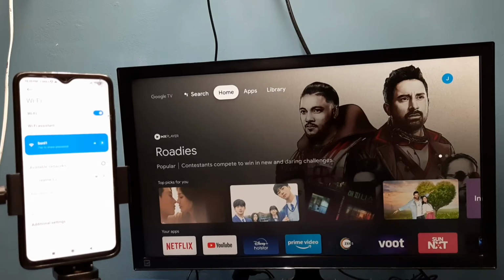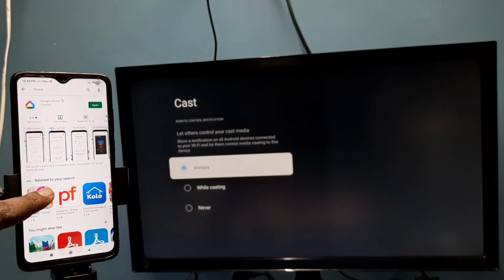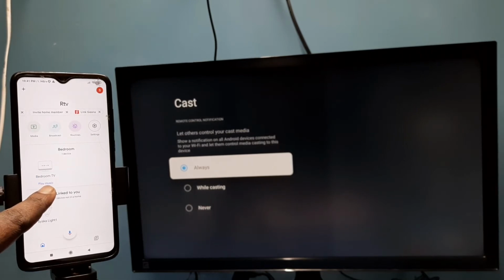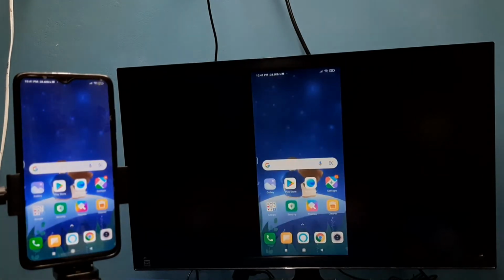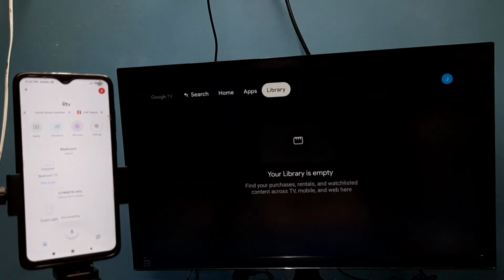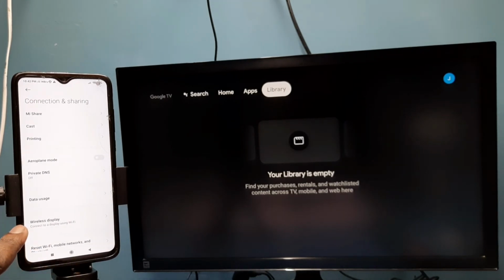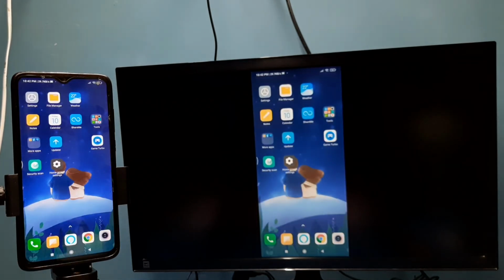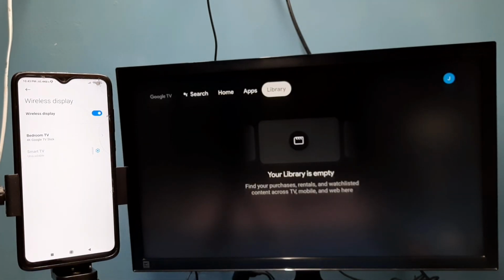How to Connect Xiaomi Mi Redmi Phone to Google TV Android TV | Screen Mirroring | Screen Cast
How to Connect Xiaomi Mi Redmi Phone to Google TV version of Android TV | Screen Mirroring | Screen Cast,
Wireless Display,Screen Mirroring,Wireless Screen Sharing,chromecast, casting,
4K Smart Google TV,Google TV,Android TV,Android,Smart TV,
Android TV is a smart TV operating system,Google TV version of Android TV,Google TV UI,
Google TV vs Android TV,Google, television sets,digital media players,set-top boxes,
soundbars,Google TV Stick,TV Stick,android 11,android 12,how to,